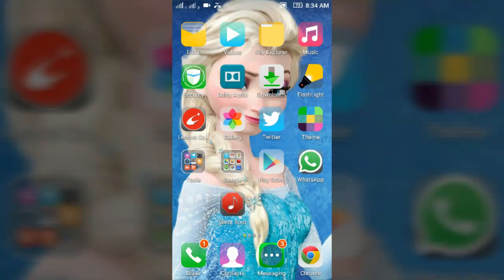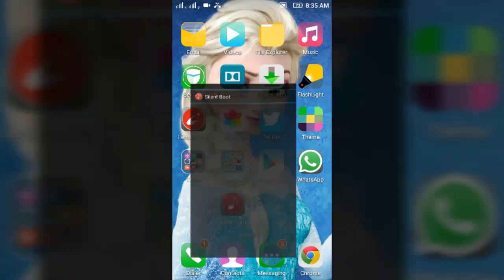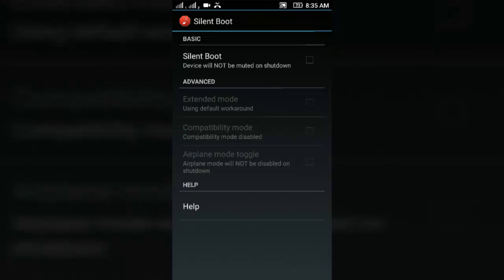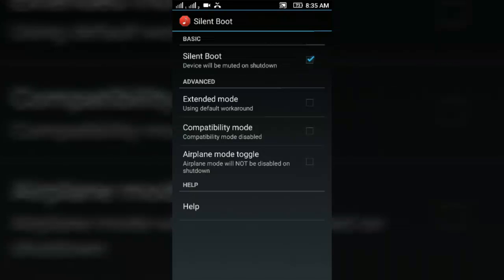How to Silent Boot Android Devices